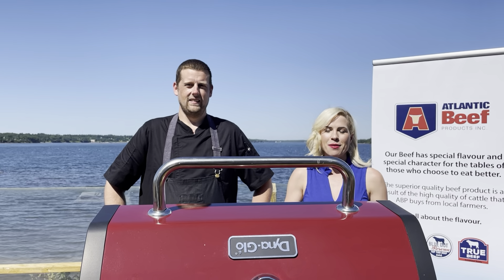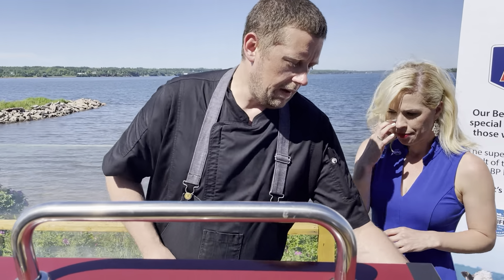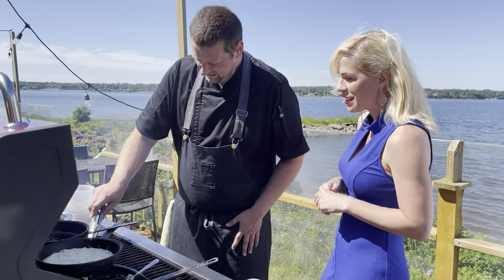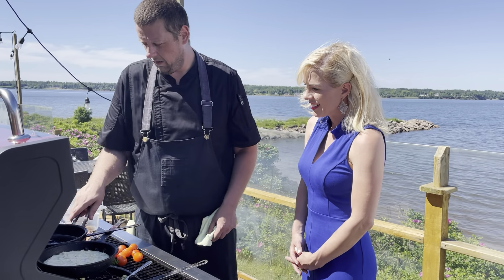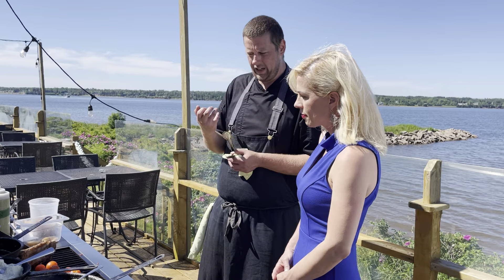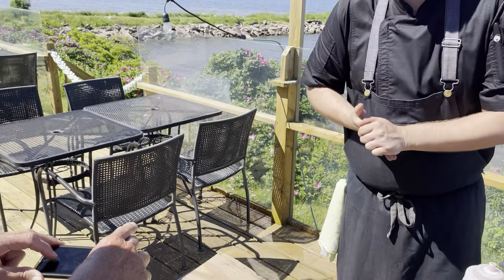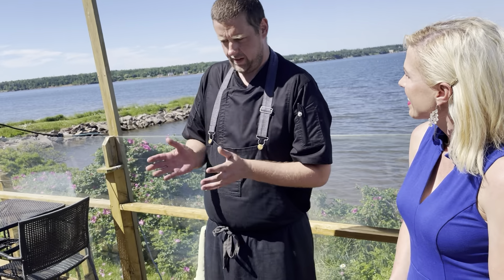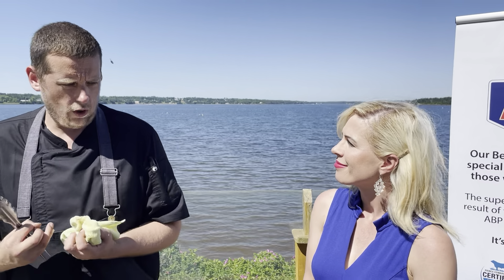Cooking PEI Certified Beef with Chef Jesse MacDonald of The Wheelhouse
Get beefy with Chef Jesse MacDonald of the Wheelhouse in Georgetown, PEI!

And, of course, he's using the very best - PEI Certified Beef - to create three incredibly delicious dishes.

Learn more about the feature dishes he'll be serving up at The Wheelhouse and get a sneak peek as he prepares two of them in this video!